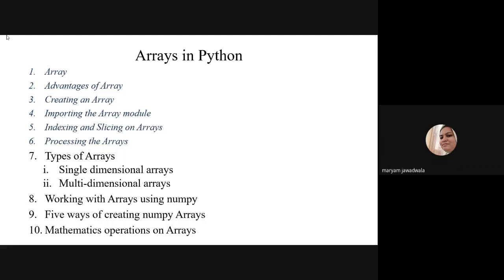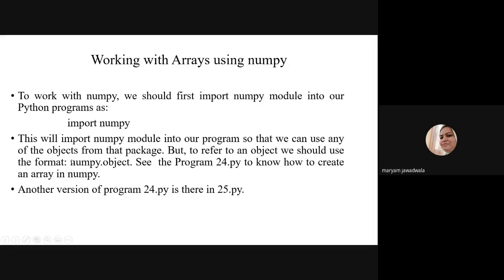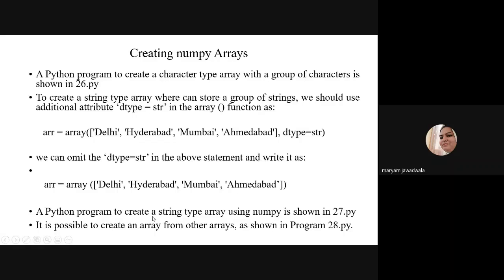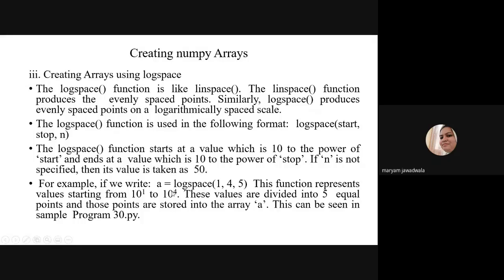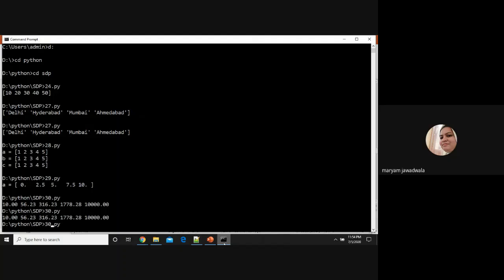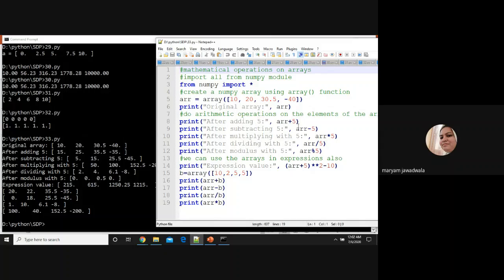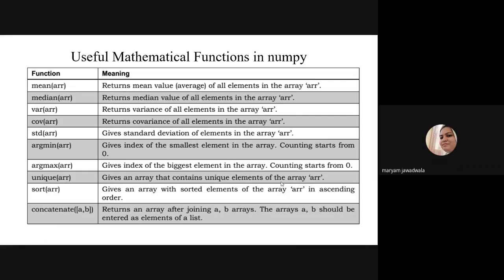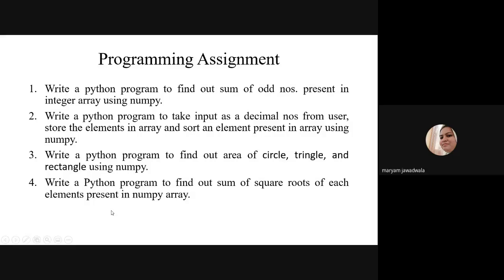Python arrays using numpy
In this video lecture one can understand various functions for creating numpy arrays and some useful mathematics functions of numpy.